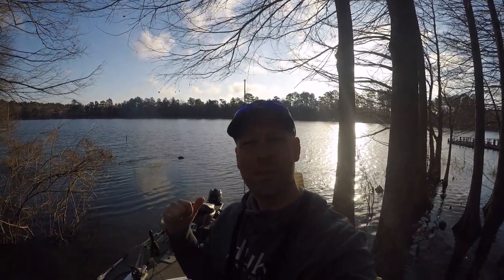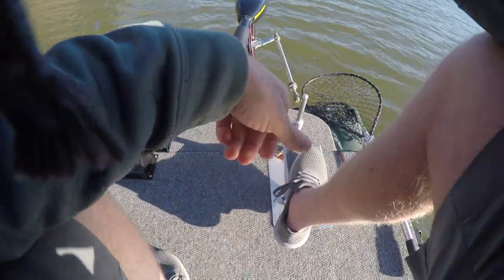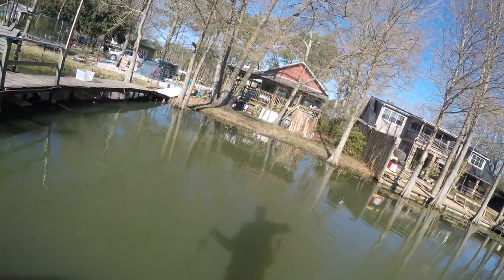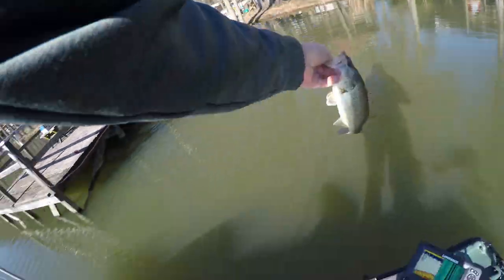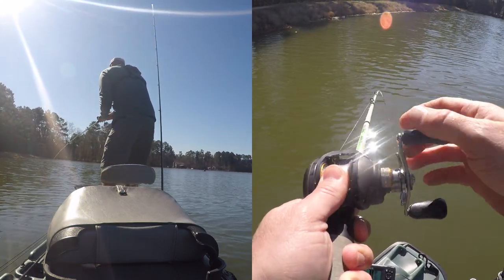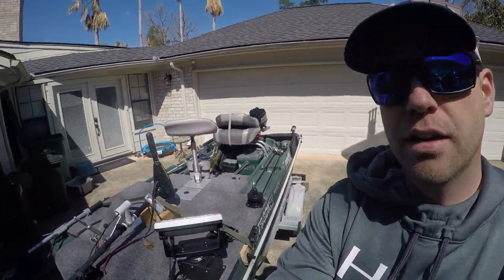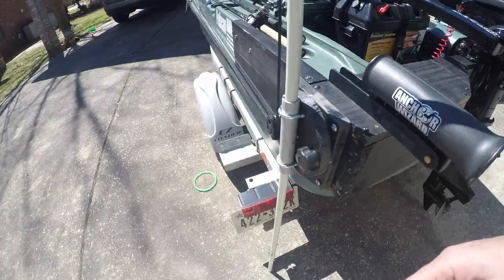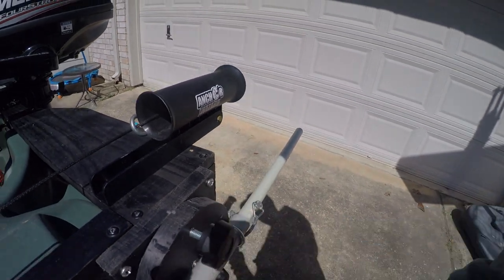Pelican Bass Raider 10E: Fishing & DIY Shallow Water Anchor Update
Welcome back!  This video features me joining my friend, Jason, on his neighborhood 20 acre lake.  We were hoping to find the fish on the beds, but the historic cold weather we had has pushed the spawn back.  I was able to catch one decent fish this trip. I am excited to get back on the water for the spawn.  This video also features an update on the DIY shallow water anchor build.  I am very excited about the new design and it has been working excellent!

 Anchor Links:

Anchor Wizard

Folding Anchor

DIY Anchor

Rope/Harken Pulley kit

2 Harken Pulleys

Other items used:

LOWRANCE HOOK REVEAL:

Railblaza Rotating Platform:

Railblaza Star Port:

Pad Eye:

shock cord:

Trolling motor plug:

Minn Kota Trolling Motor:

MinnKota Power Center:

Railblaza mounts (rod holder)

Do you know what God's word says a person has to do to get to Heaven?  Read John 3.16, John 5.24, and 1 John 5.11.